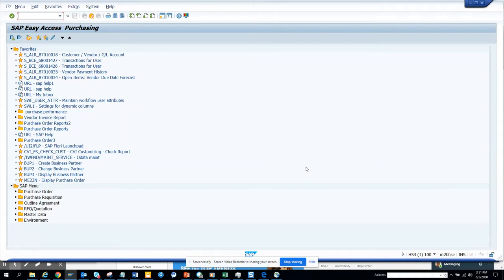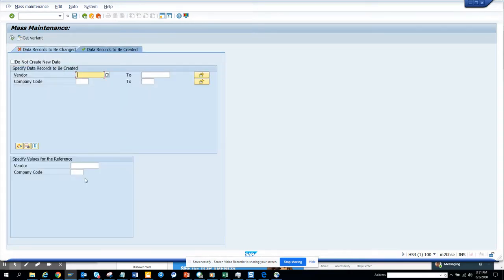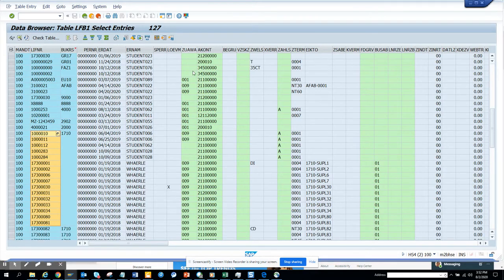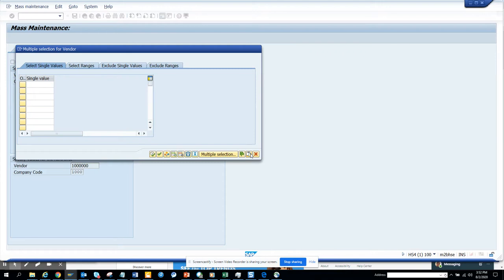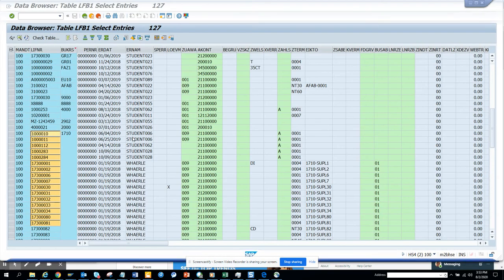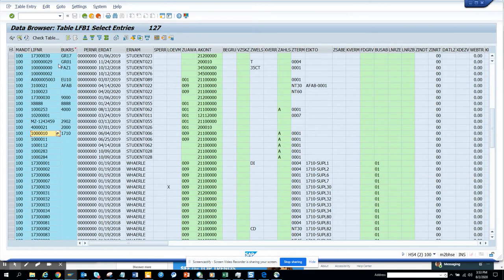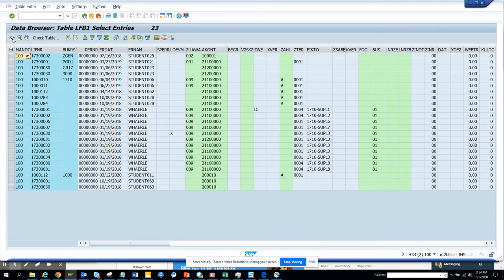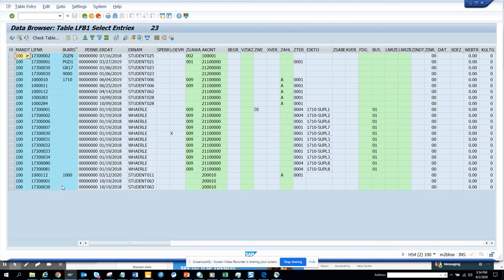SAP FICOHow to Extend Company Code Data for Vendor Master in SAP